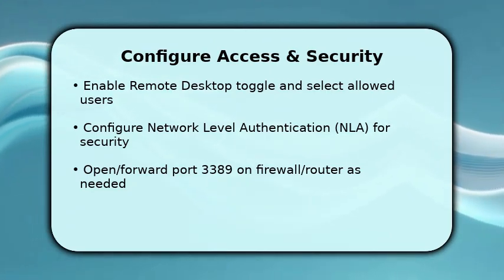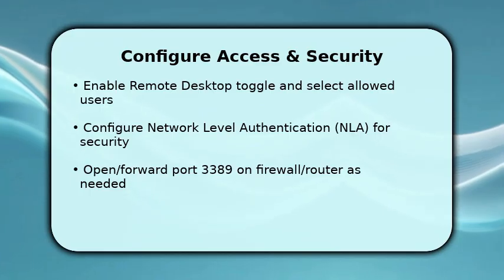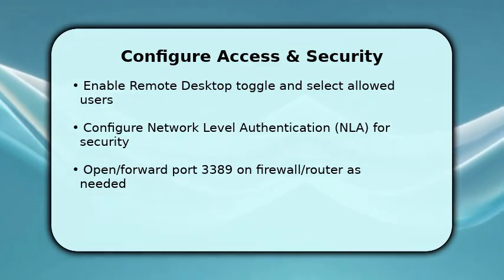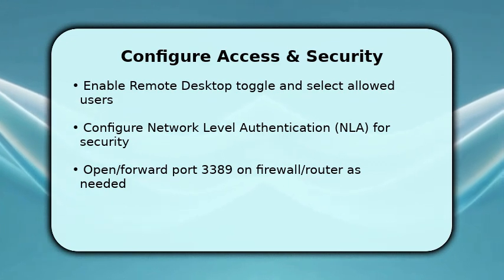How to Enable Remote Desktop Settings (full Guide)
Dive into the world of remote computing as we guide you through enabling Remote Desktop settings on your device. This comprehensive tutorial covers all necessary steps, from accessing system preferences to configuring network connections for a seamless experience.